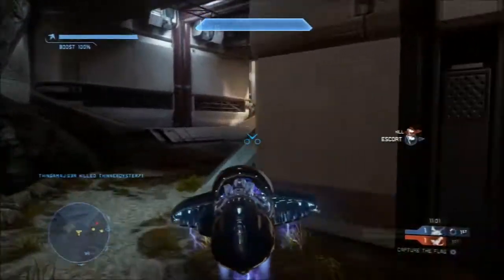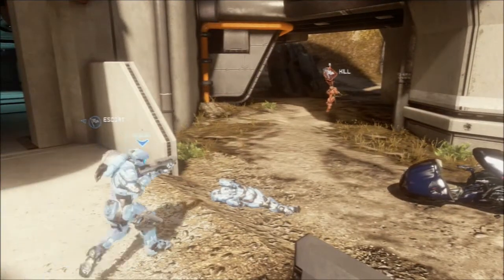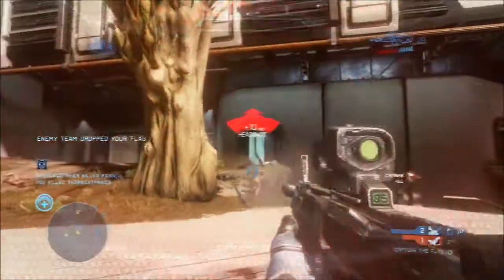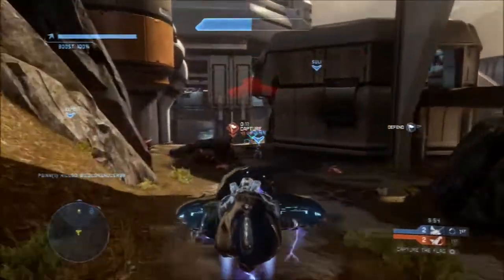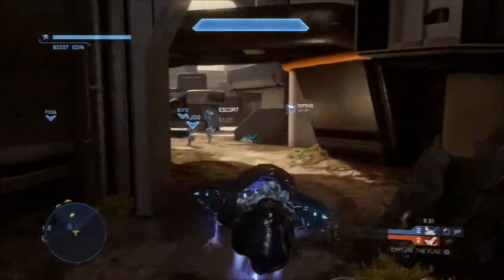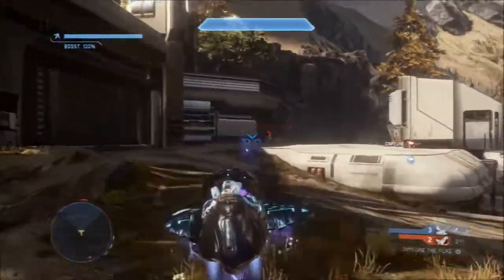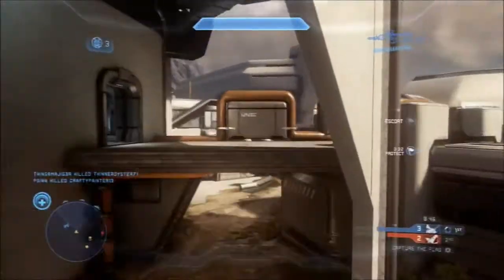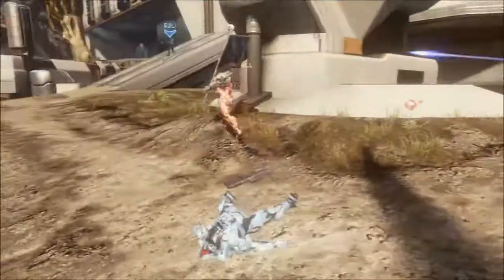Analyzing Halo 4: Best Grenade